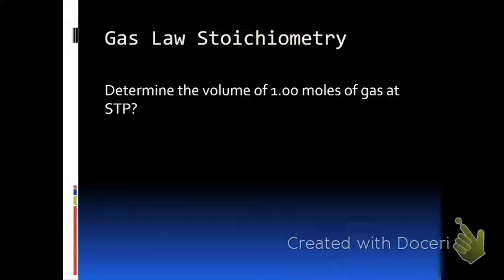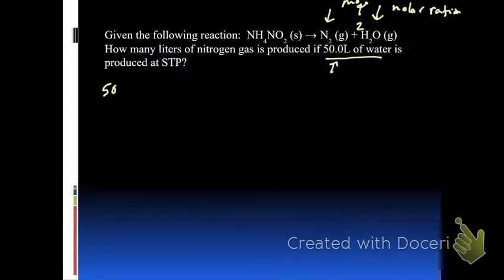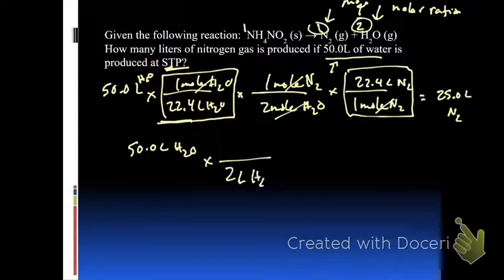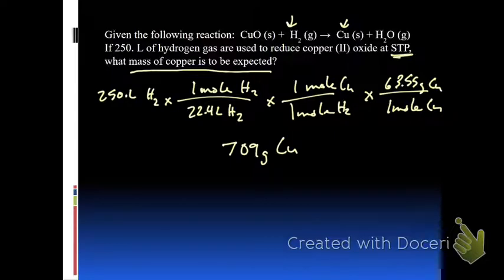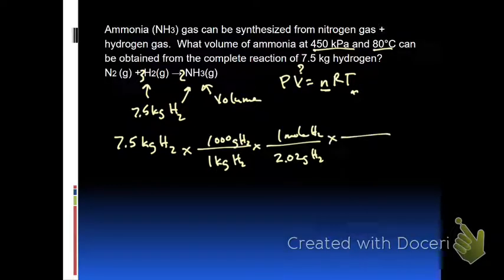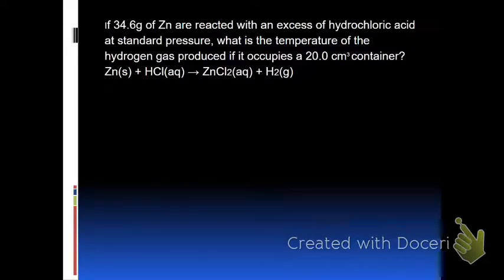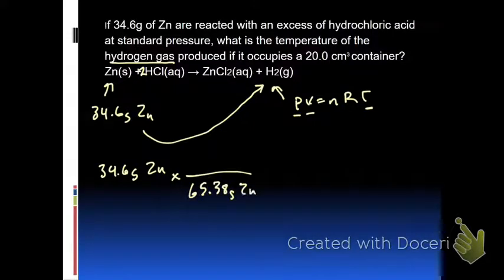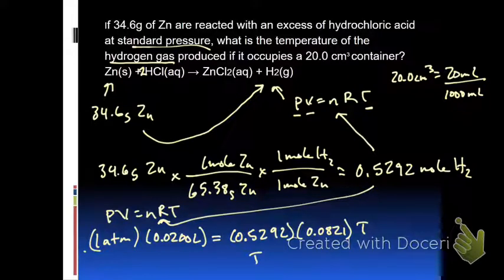Gas Law Stoichiometry